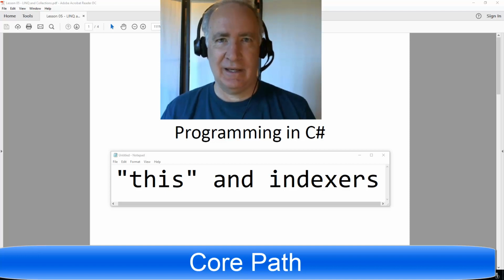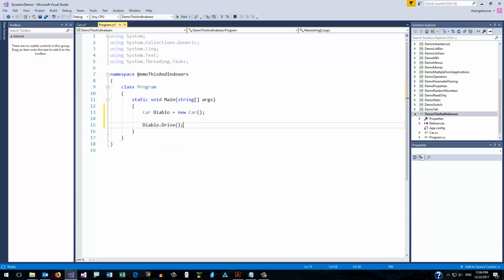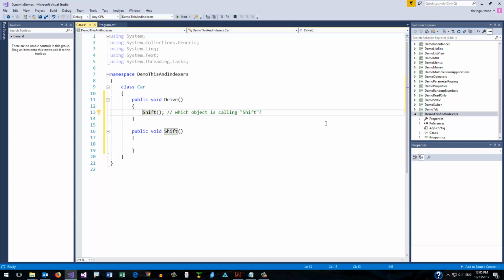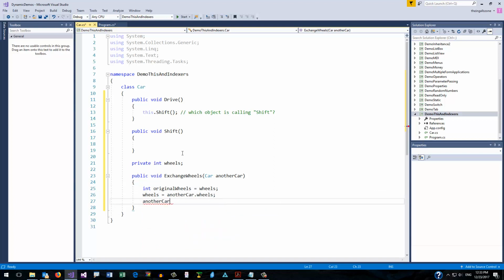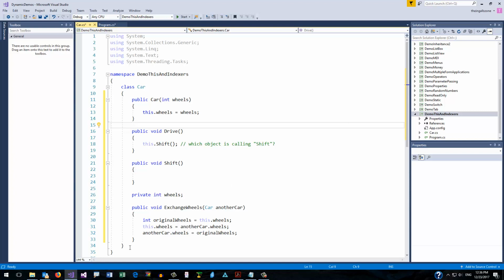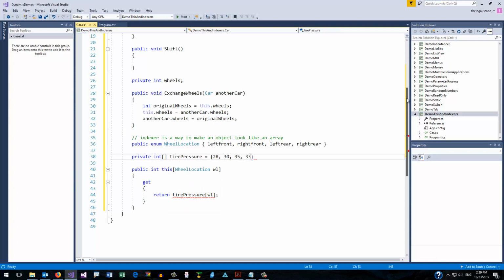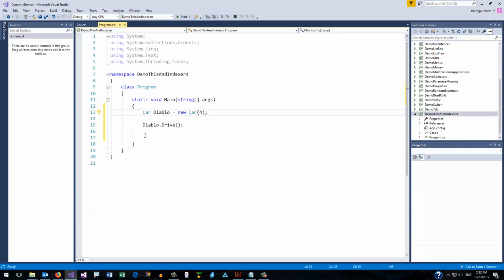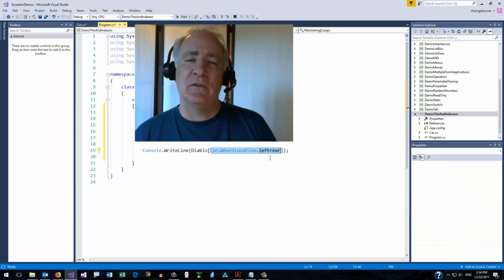This And Indexers